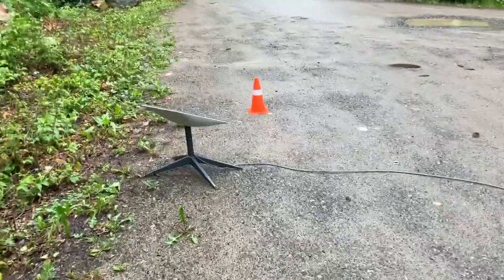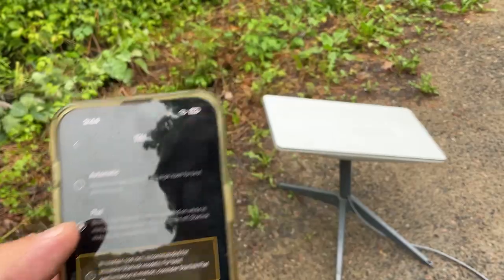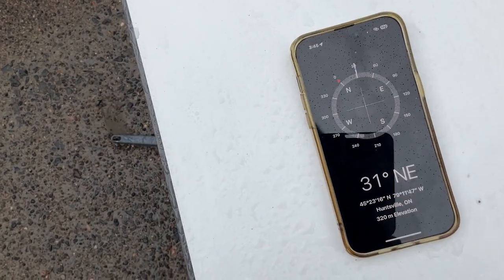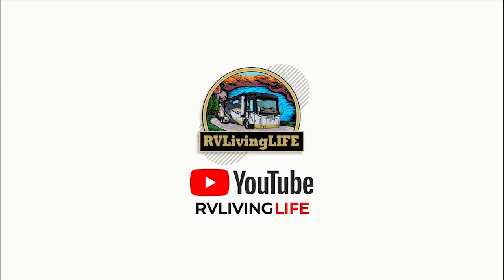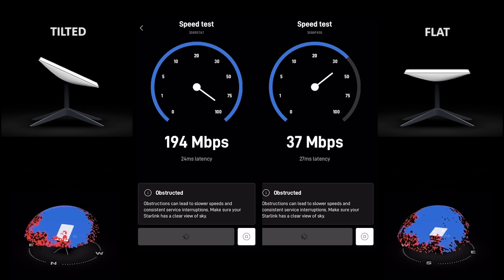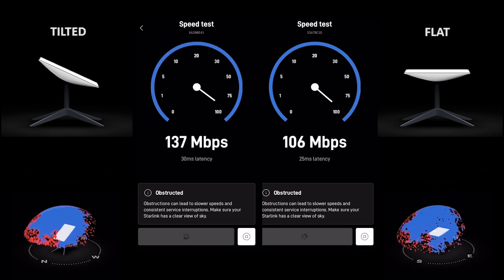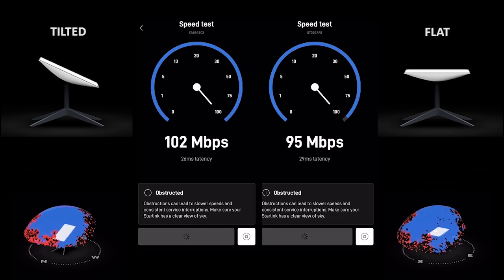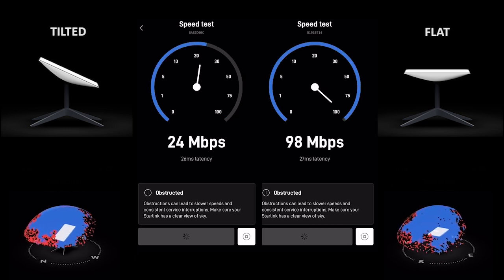Starlink Flat or Tilted, which is better?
Testing the difference between Starlink tilted or flat. I can see this being a great option for areas where trees or buildings are all around you but you still have clear sky right above you.